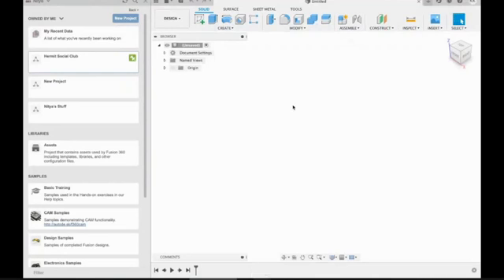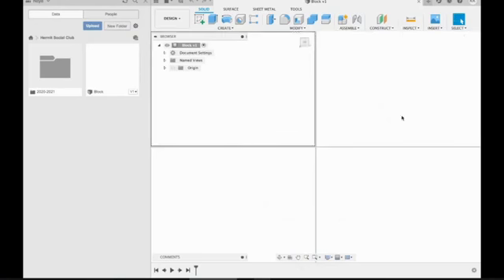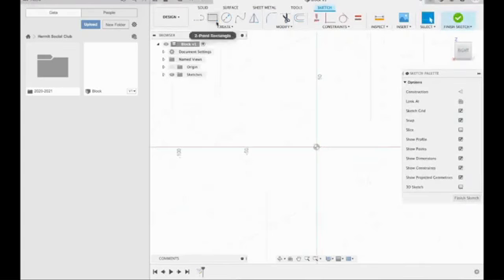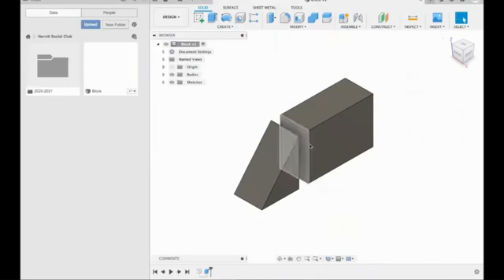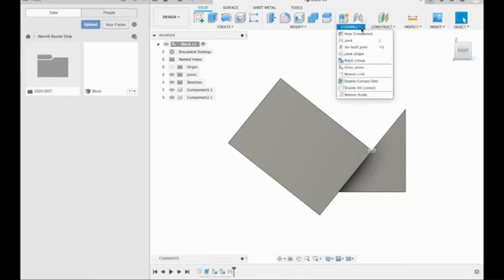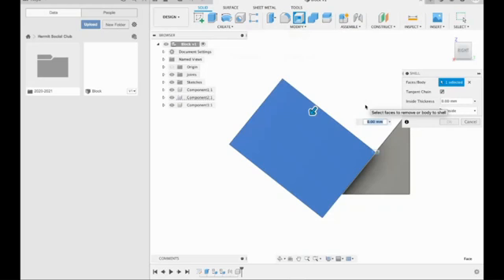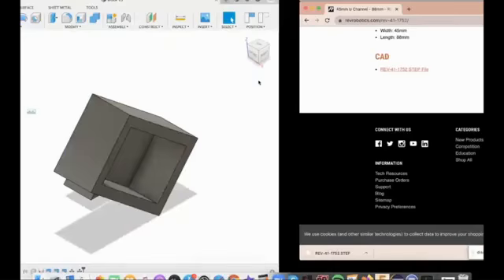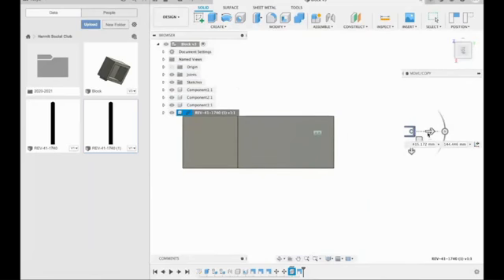CAD Tutorial - The Basics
This is an easy to follow CAD tutorial with all the basics you need to get started.